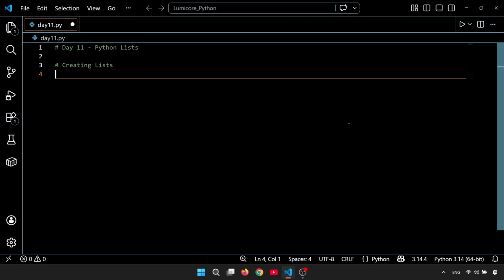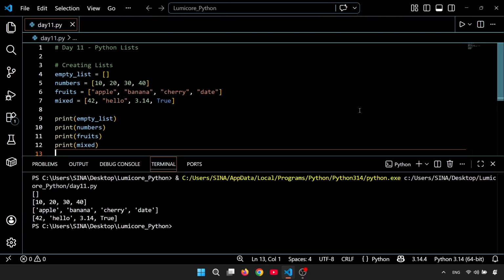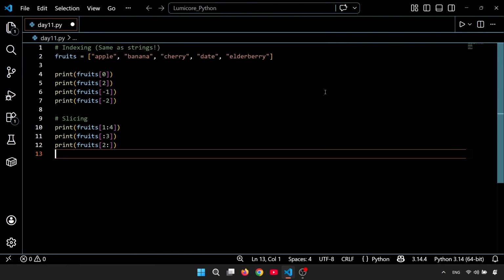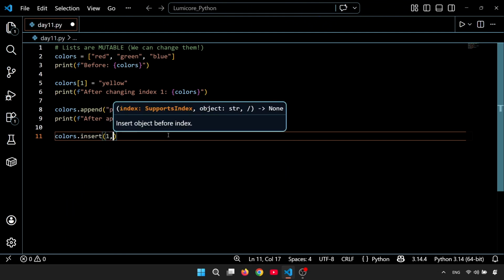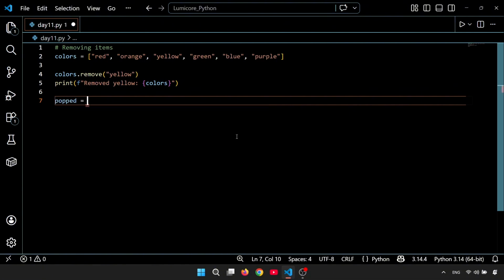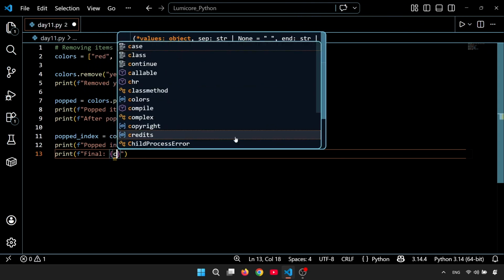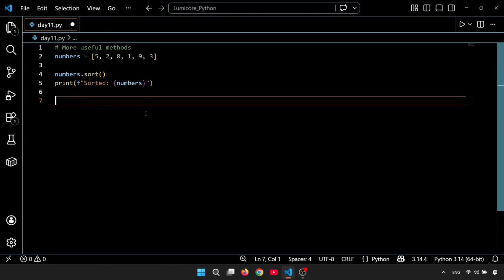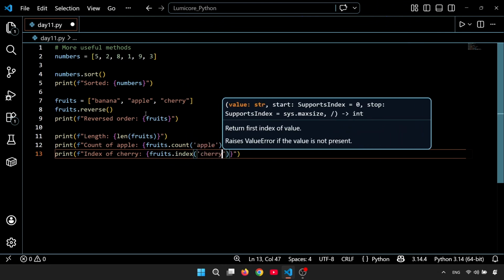Python Lists Explained: Creation, Indexing & Essential Methods (Lumicore Labs - Day 11)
In this lesson, you'll master Python Lists — the most versatile data structure for beginners.

✅ What you'll learn:
- Creating lists with []
- Indexing and slicing lists
- Lists are mutable — how to change them
- Essential methods: append(), insert(), pop(), remove()
- Useful methods: sort(), reverse(), len(), count()

⏱️ Timestamps:
00:00 - Intro
00:35 - Creating Lists
02:10 - Indexing & Slicing
03:45 - Lists are Mutable
05:30 - Removing Items
08:22 - Useful List Methods
10:40 - Next: Practice Day 5